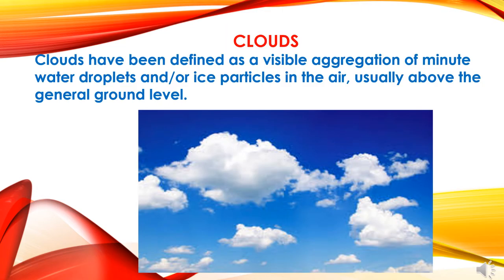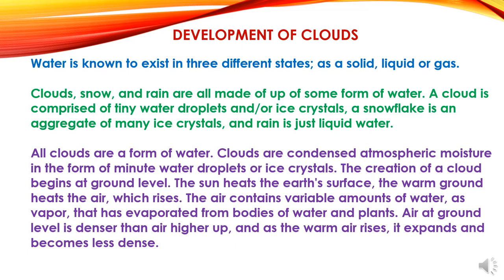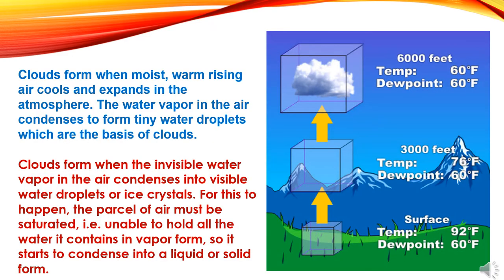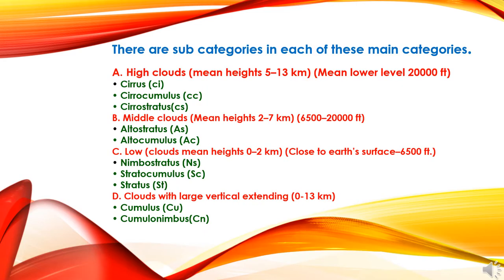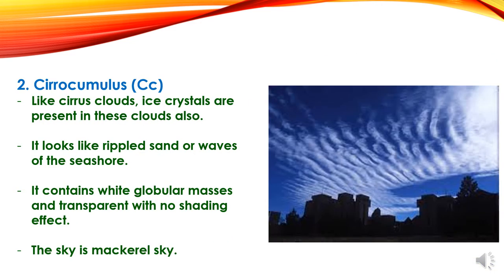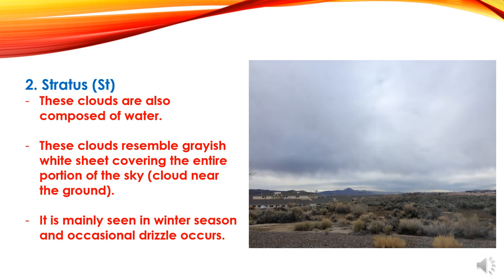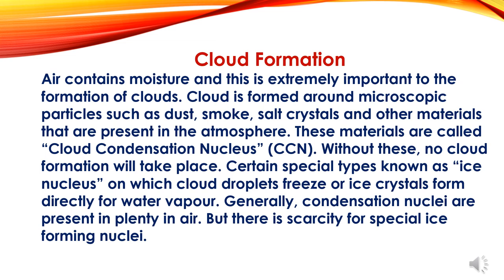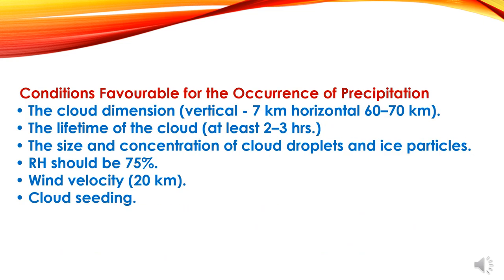CLOUDS CLASSIFICATION & IT'S FORMATION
Myself Vijay Kumar Shrivastav completed M.Sc. Agriculture (Agronomy) from G B Pant University of Agriculture and Technology, Pantnagar in 1996. The channel aims for supporting candidates preparing for various agricultural competitive examinations as IAS, PCS, MPSC, JPSC, BPSC, forest exams, agricultural university examinations, state agricultural exams, JRF, SRF, ARS, Banking etc.